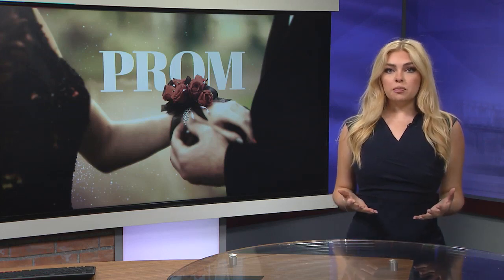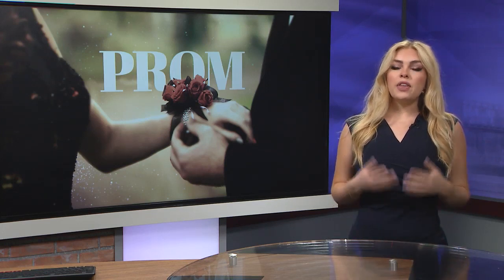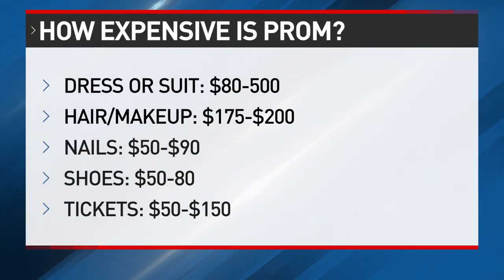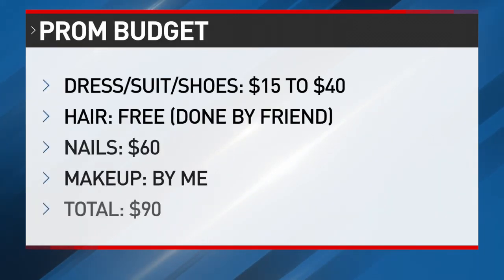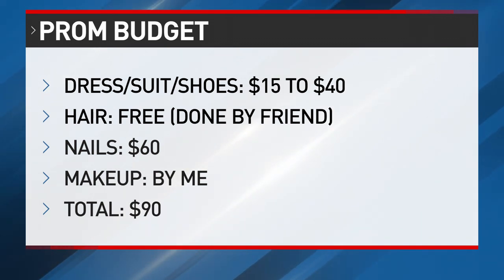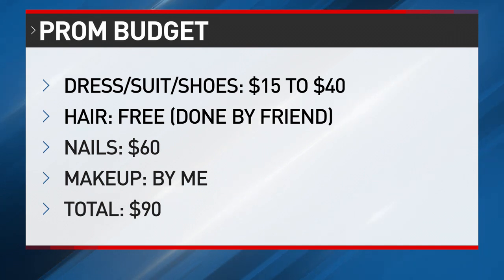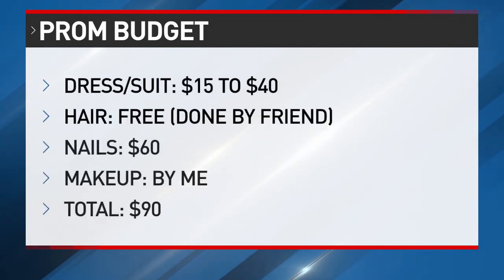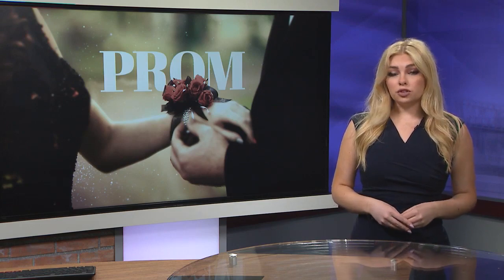How to cut down the high price of prom this year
Prom is an important part of a teen’s life, but the cost can add up